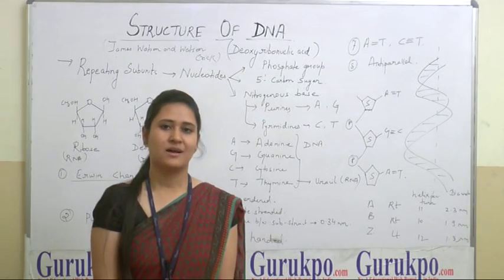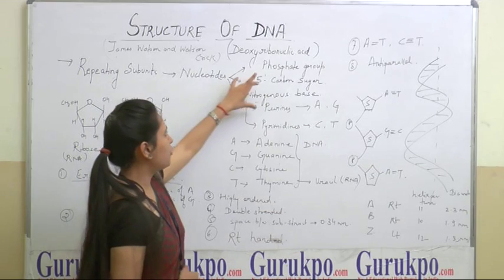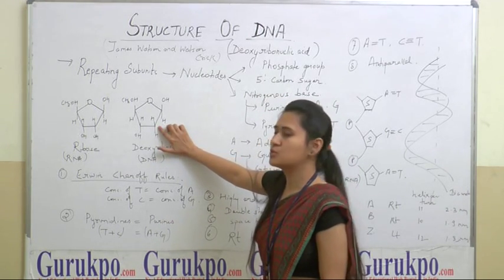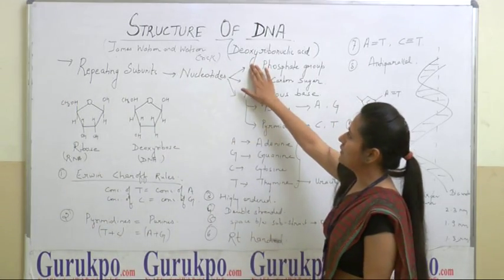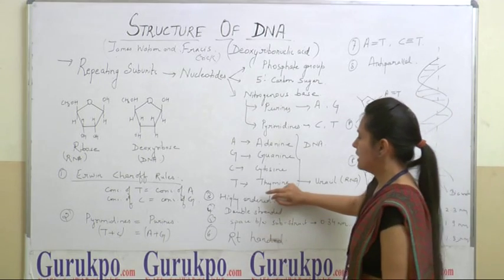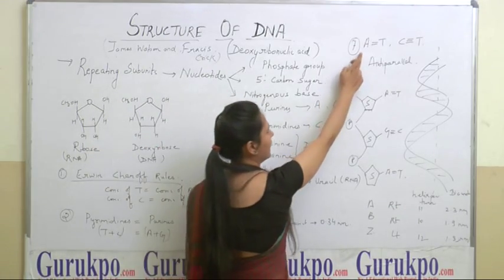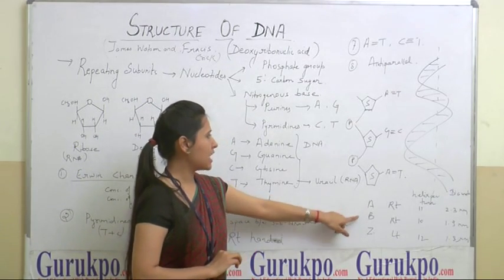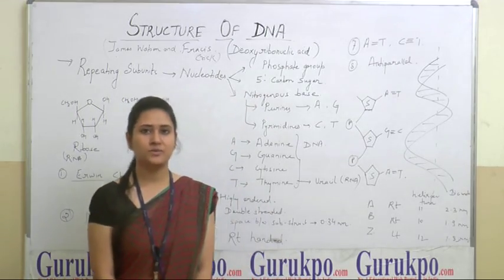Structure of DNA, Molecular Biology (B.Sc. & M.Sc. Biotechnology)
Ms. Shweta Singh, Biyani Girls college, Jaipur, explains about structure of DNA which is deoxyribonucleic acid. It consists of repeating subunits called nucleotides. Nucleotides consists of three parts phosphate group, 5’ Carbon Sugar and nitrogenous base. DNA contains deoxyribose sugar as no oxygen is present in its 2’ end.